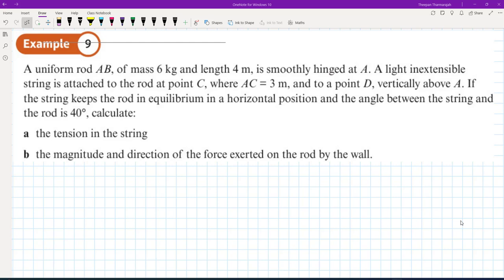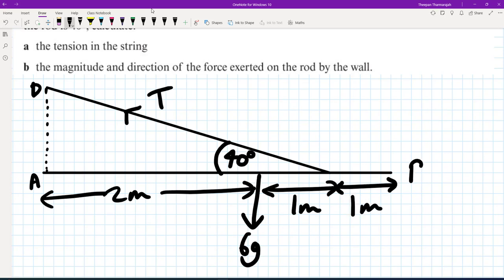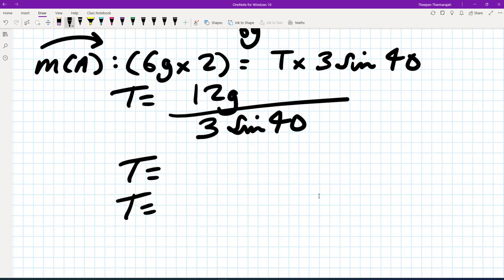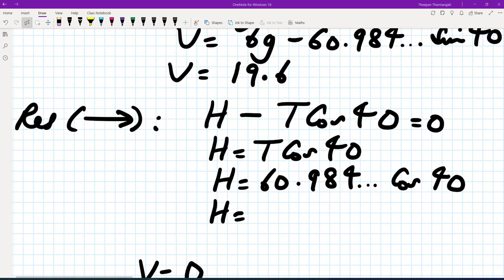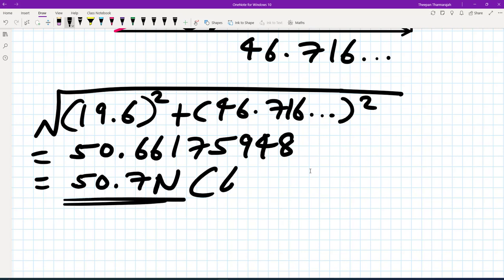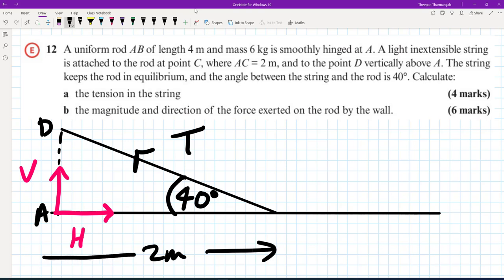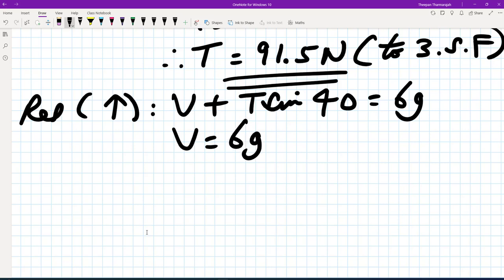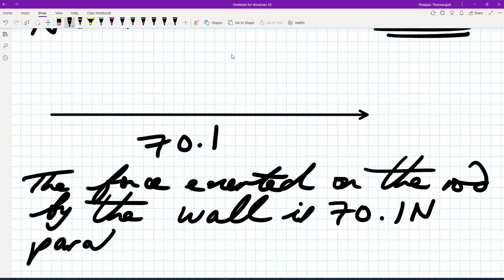statics of rigid bodies example 3